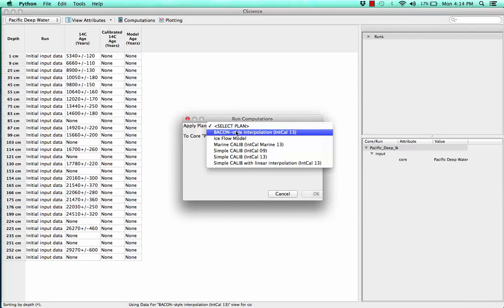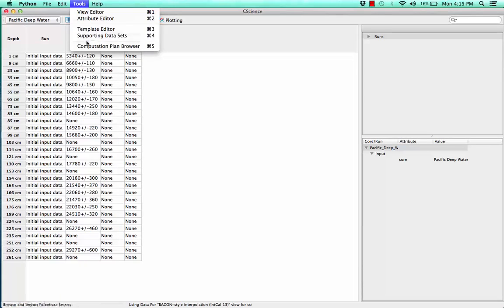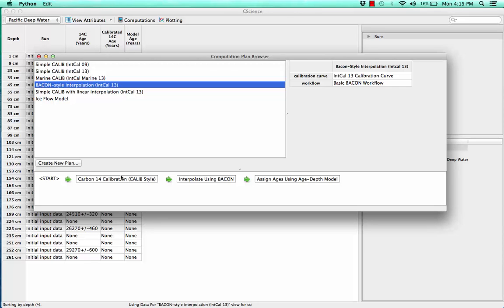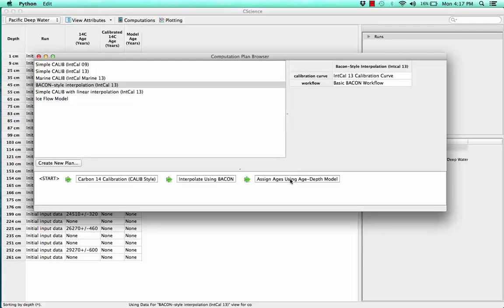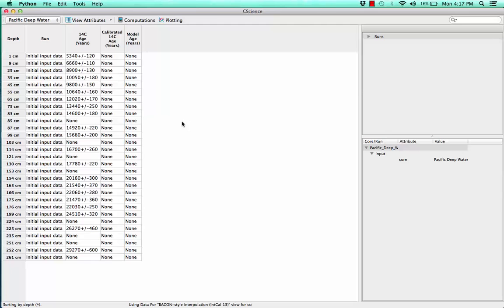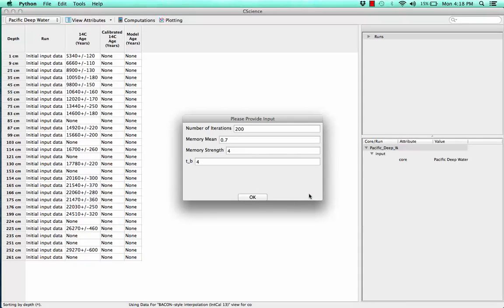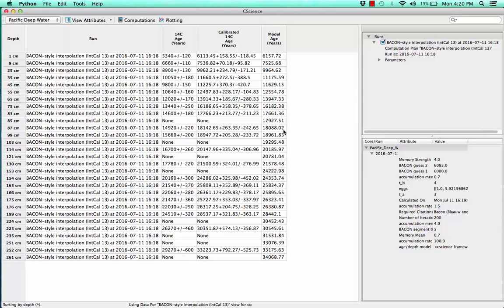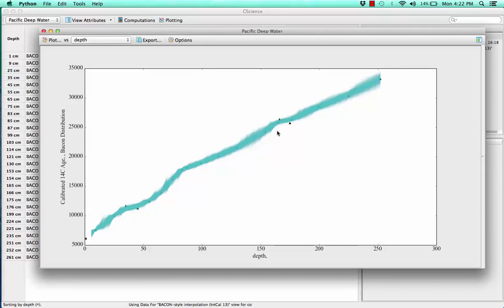Running BACON inside CSCiBox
A video illustrating the use of BACON for age modeling purposes.